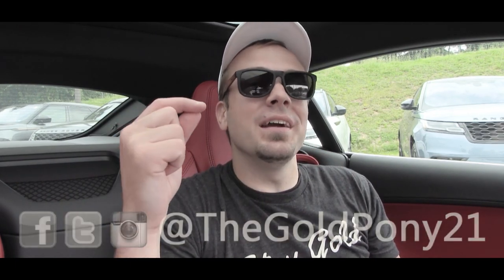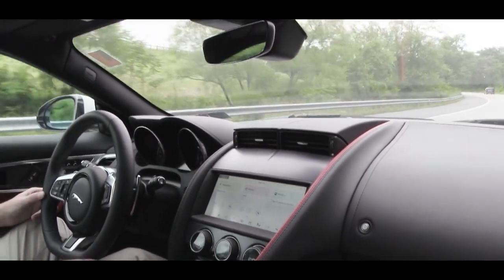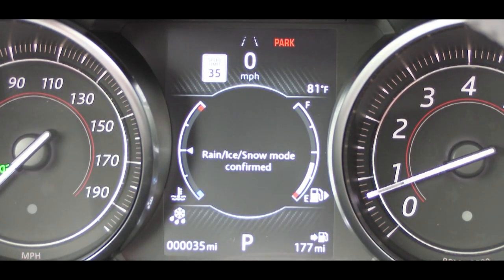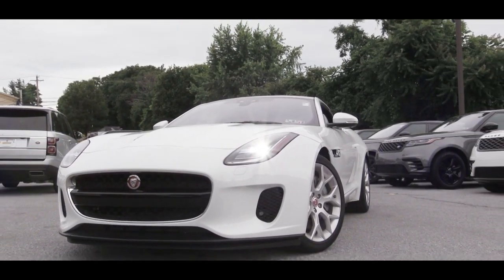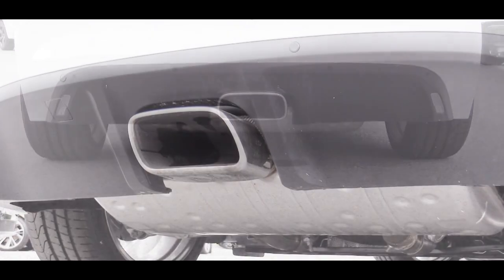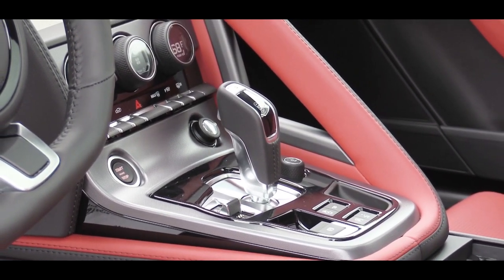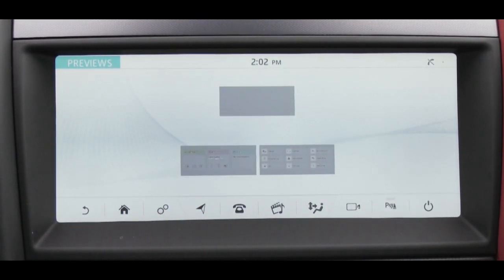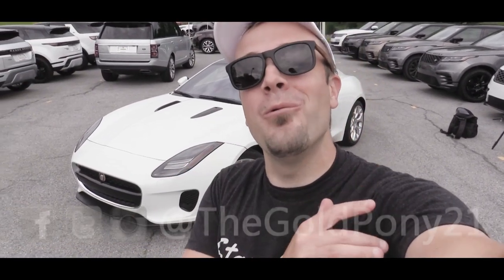2020 Jaguar F-Type: Start Up, Engine & In Depth Tour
In this video I'll take you on an in depth tour of the NEW 2020 Jaguar F-Type! I'll start up the car take you on a short test drive, throw in an exhaust clip of course and completely go over everything about what is currently one of the best looking cars out there right now in my opinion!

Big thanks to Harrisburg Jaguar in Harrisburg, PA for allowing me to check out the NEW 2020 Jaguar F-Type! For more information on their inventory please feel free to visit their website below.